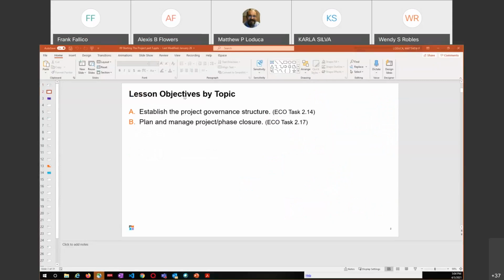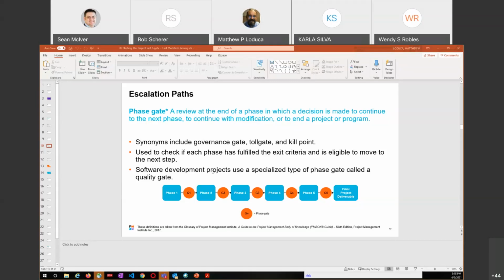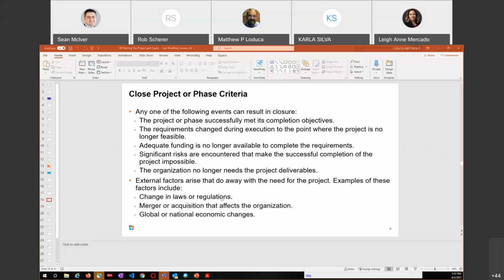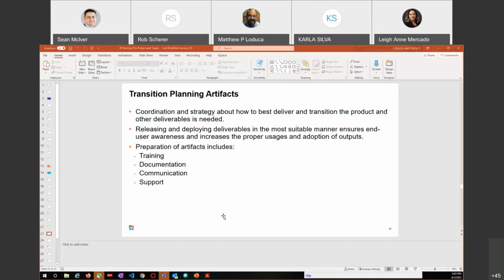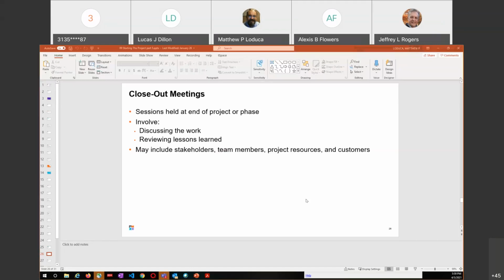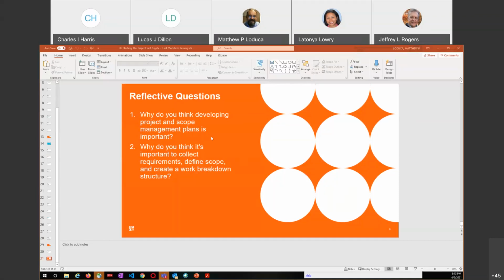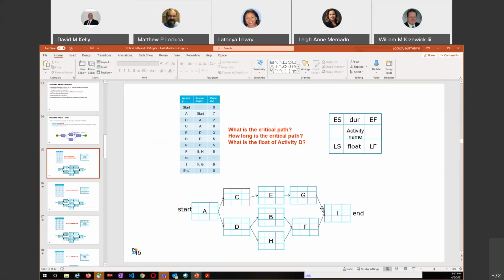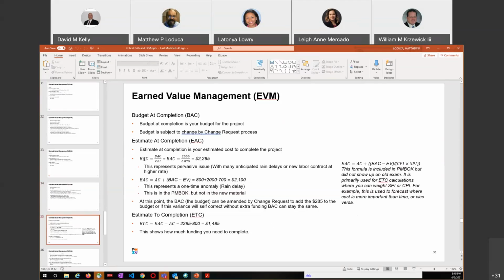2021 PMP Exam Prep Workshop 20210405 09 Starting The Project part 5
09  Starting The Project part 5